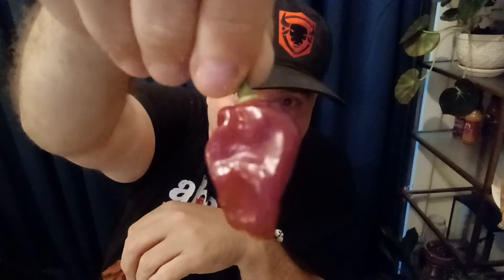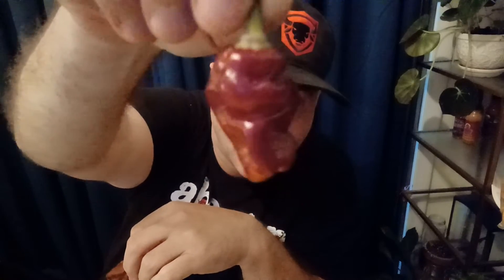Breakfast with the Bull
Go grab your 🔥 here from  @InkedGardener